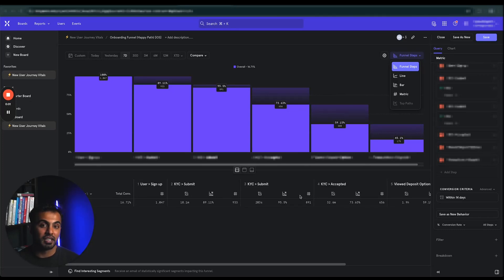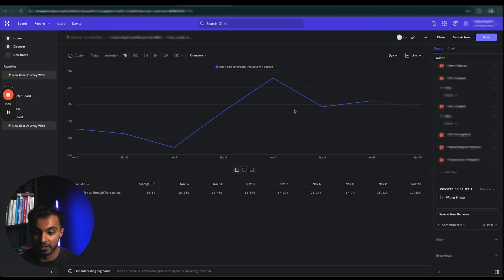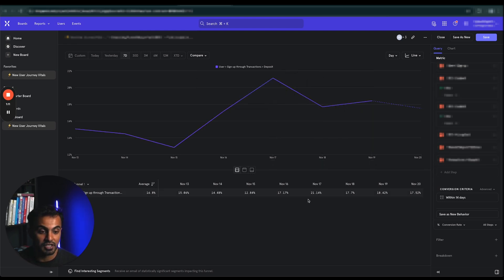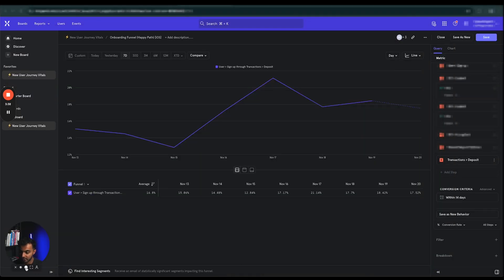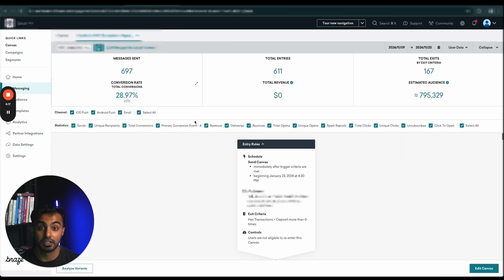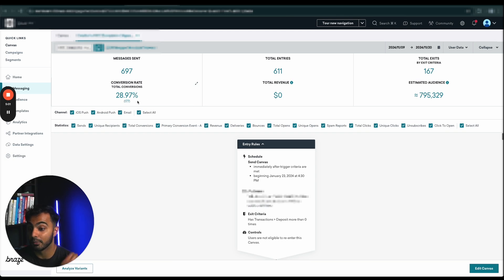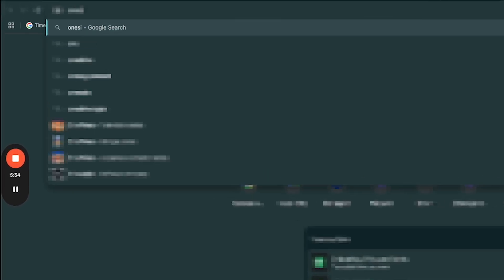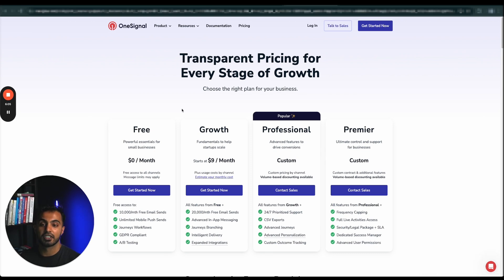How to Increase FlutterFlow Paywall Conversion Rate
⚡️ Want me to help grow your app? Get early access to my growth engineering program

🚀 Have an idea and need help building it?